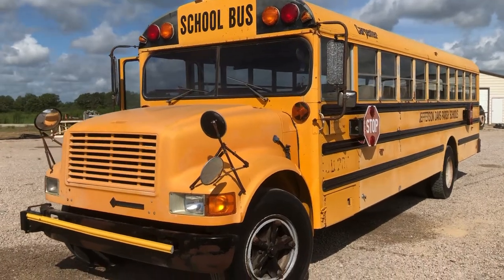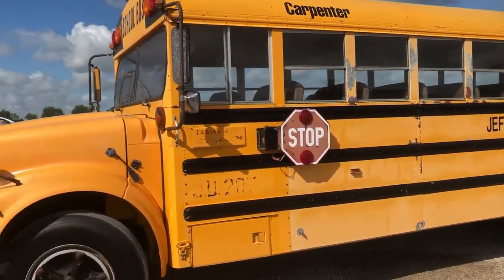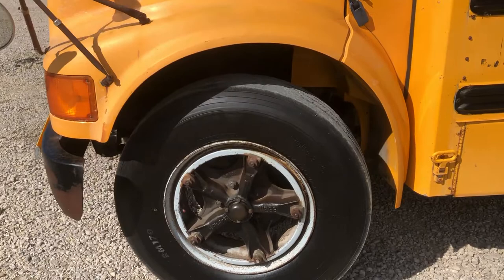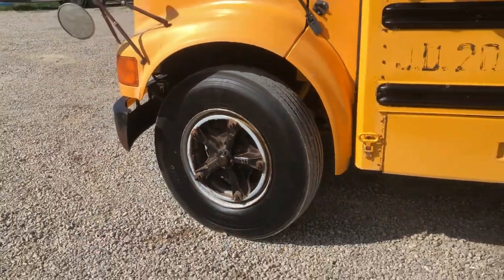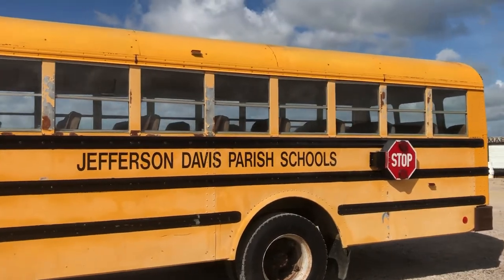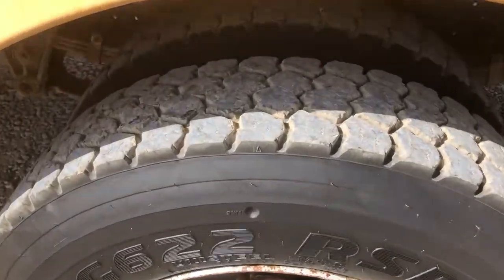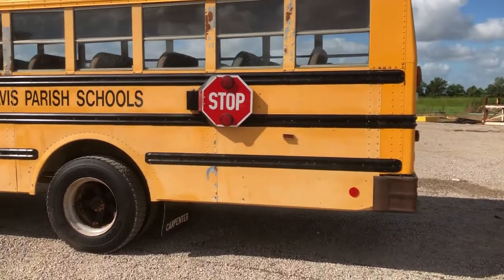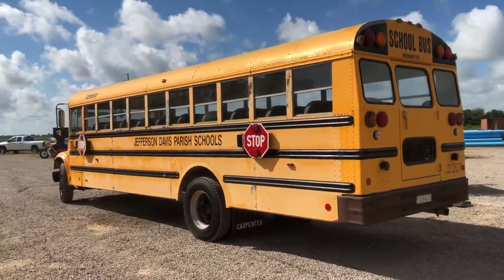1993 INTERNATIONAL 3700 For Sale